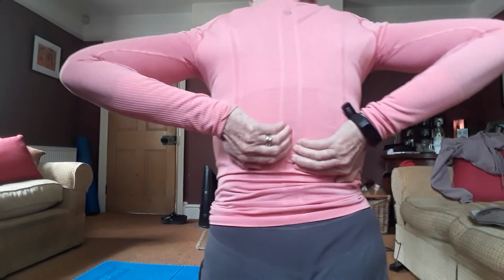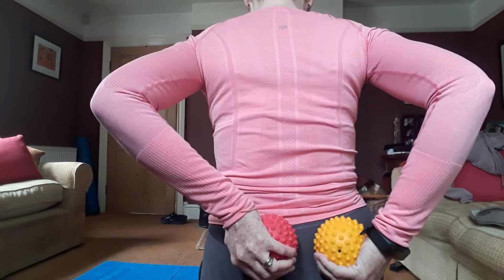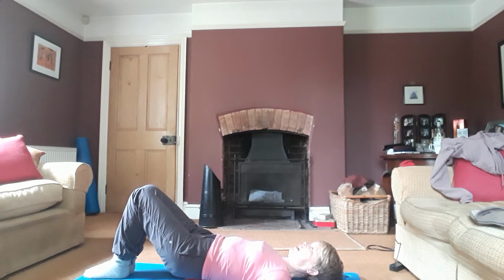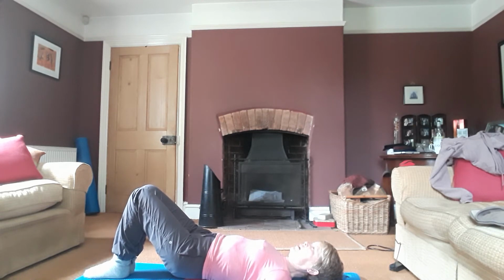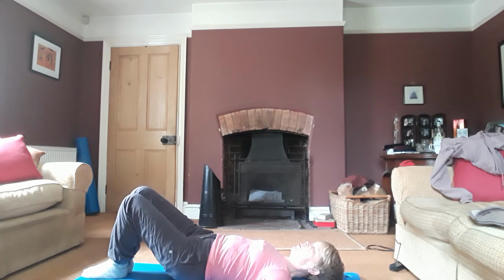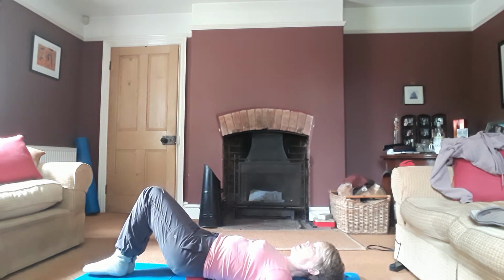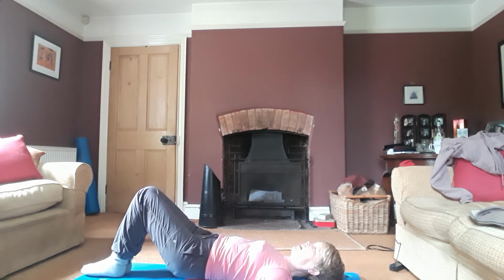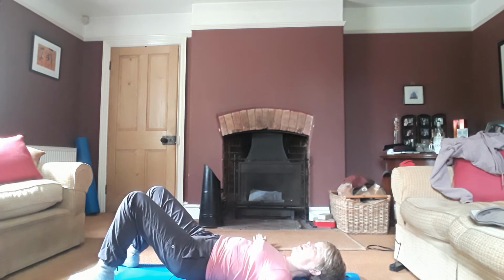Side Rolls plus 1 variation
Side Rolls with spiky balls on either side of sacrum. 1st exercise for targets pelvis and spine. 2nd exercise targets hip joints